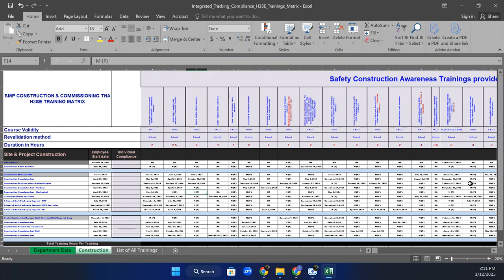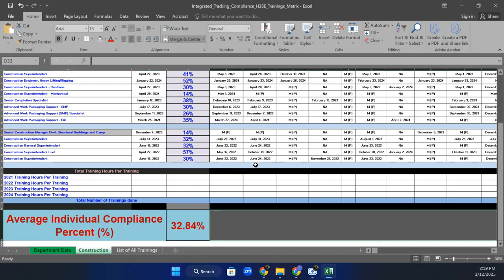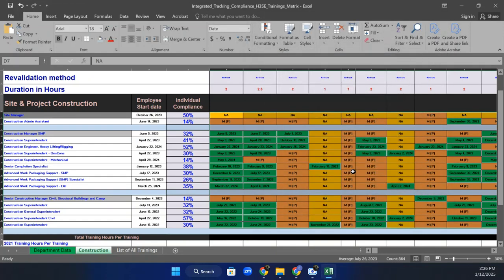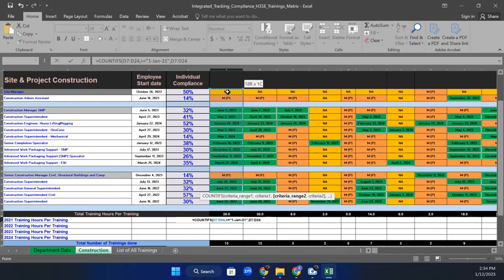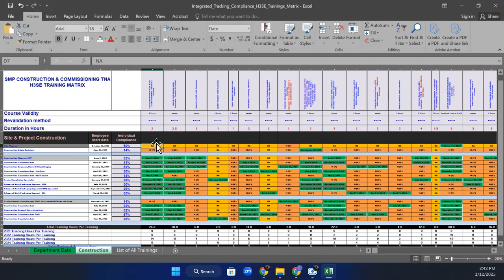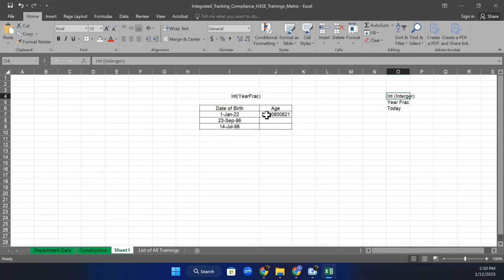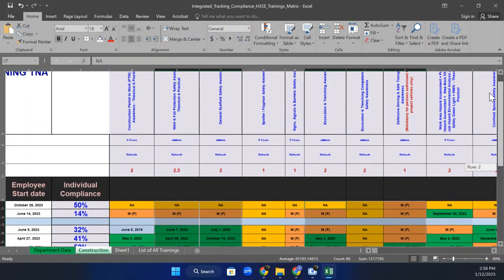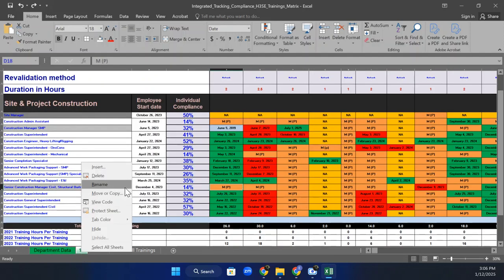Excel Training Matrix Template: Build It From Scratch